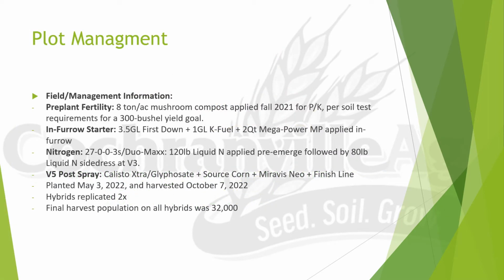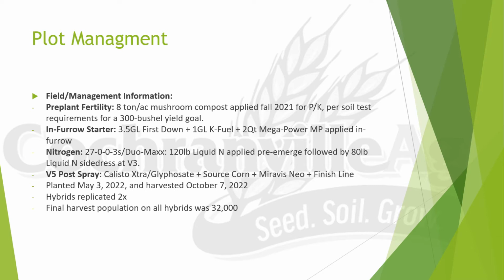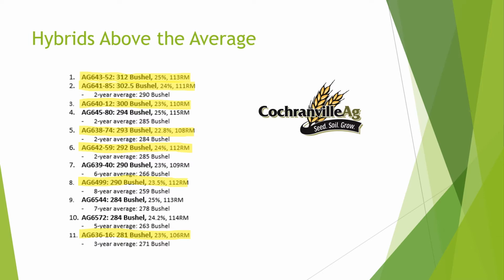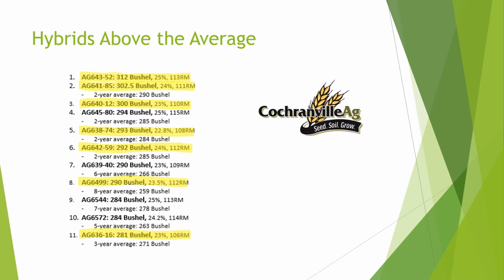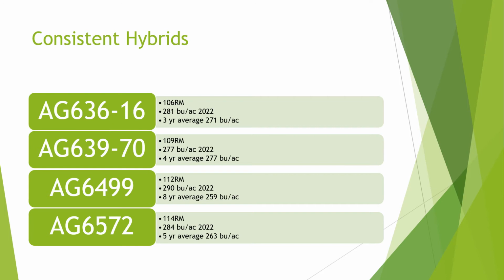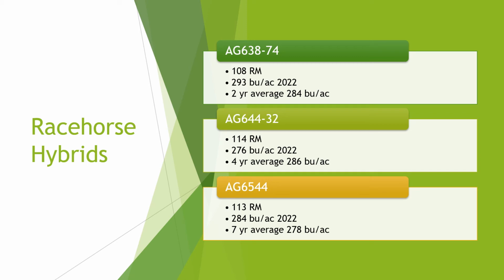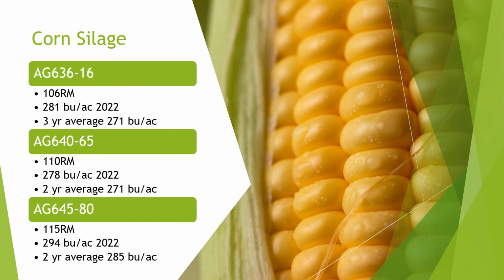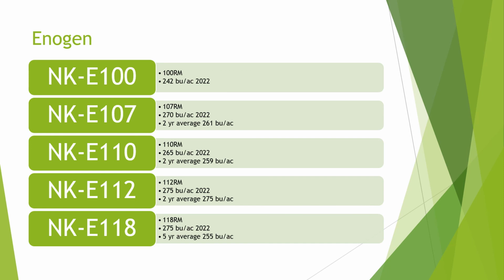Cochranville Ag Corn Plot 2022